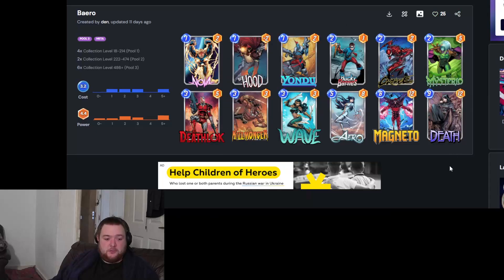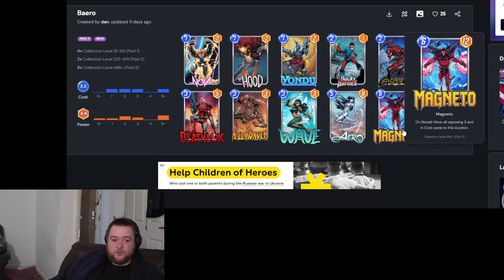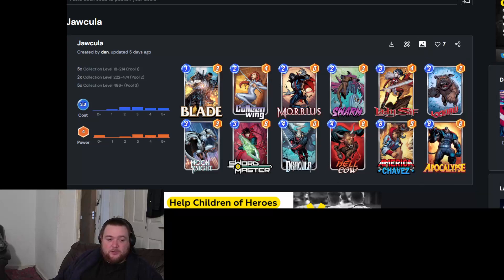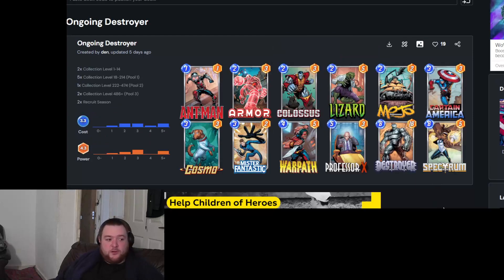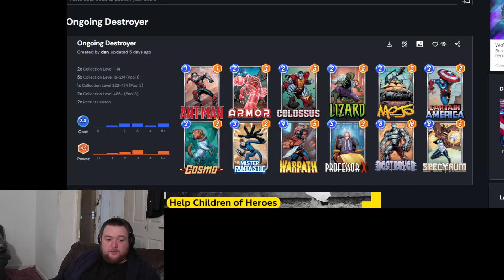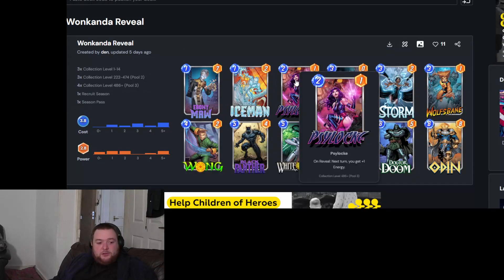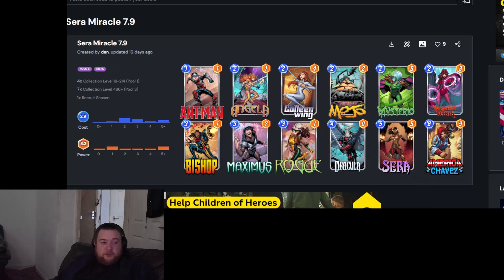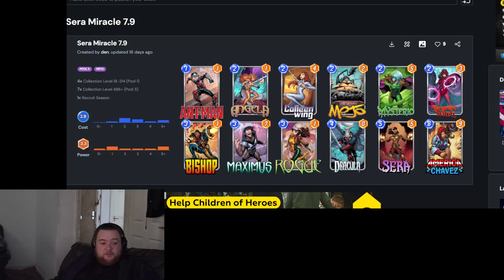TOP 5 META DECKS | MARVEL SNAP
In this video we talk about the top 5 meta decks